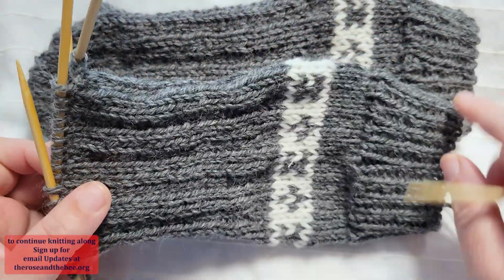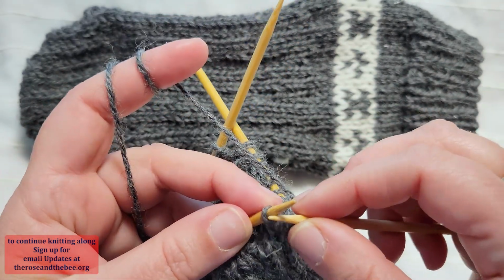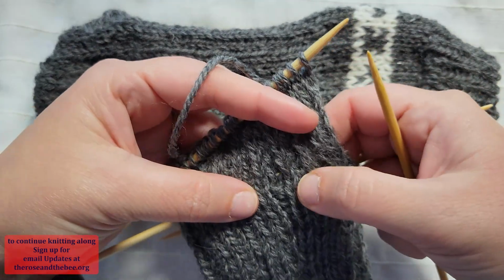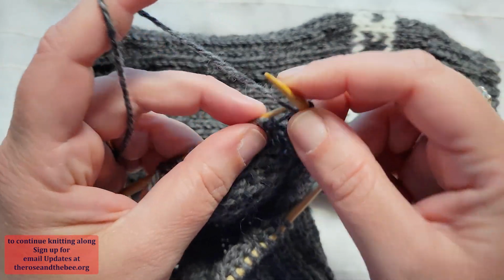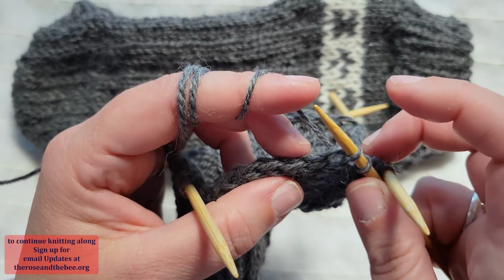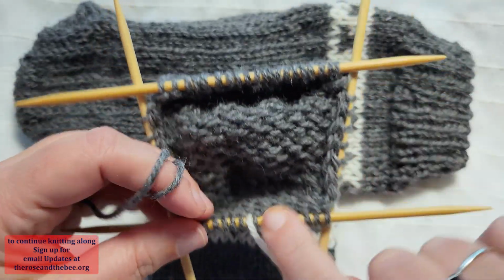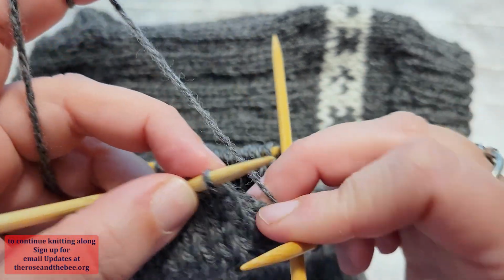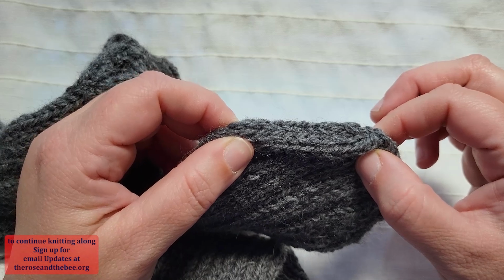Learn to Knit a Simple Pair of Wool Socks - part 5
This is the fifth video in the series that takes you through the steps of knitting a very simple pair of socks with an introduction to colorwork in the form of a simple one-color design.
Materials used in the video 100% Pure Wool Yarn by Pattons, Classic Worsted Wool, 1 skein gray, and 1 skin white
One set of five double-pointed knitting needles, size 4 mm (US 6)
Instructions for the work shown in this video:
1. Work the instep following the 3/1 rib pattern as earlier established. 3 knit 1 purl
Continue until you have 28 rounds if you are making the same size as in the video.
If you need to adjust the size to fit your foot best, you will work as many rounds as needed to reach the base of your big toe. You can slip the sock on to measure as you work.
In the next video of this series, we will work on the toe decrease and cast off part of this sock design.